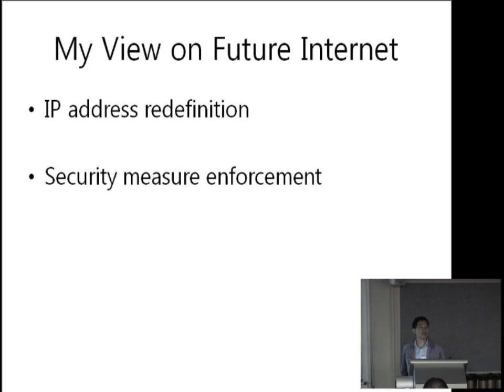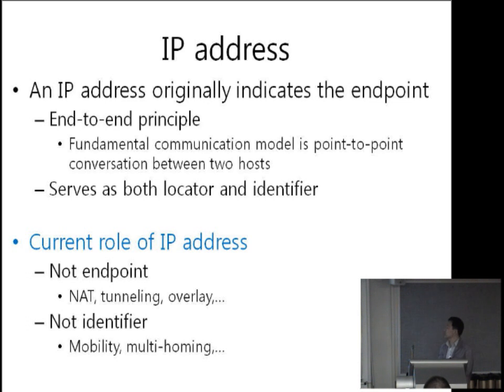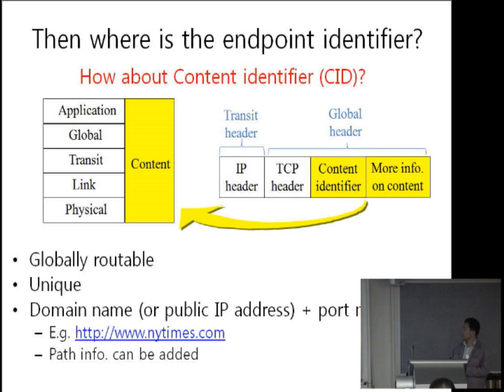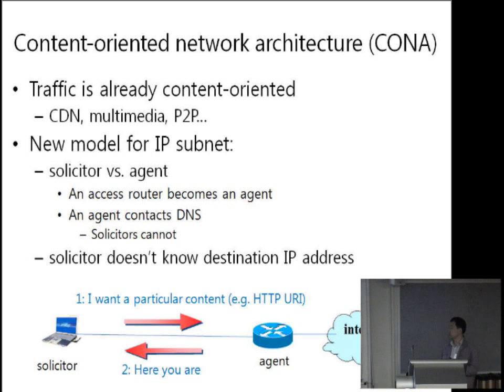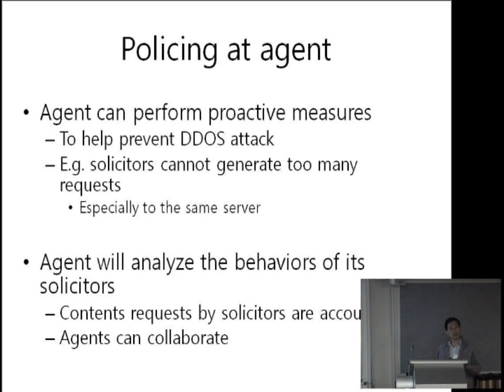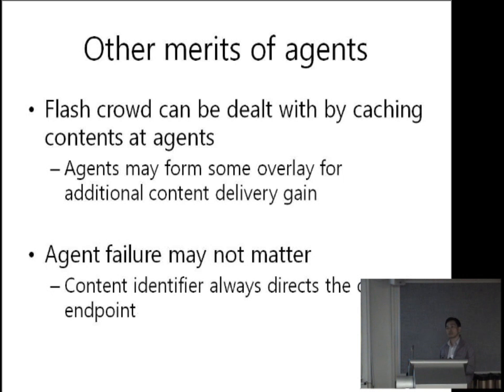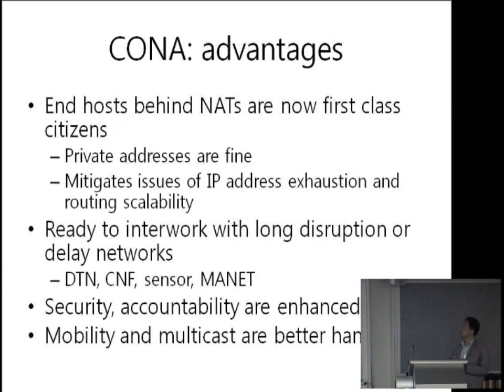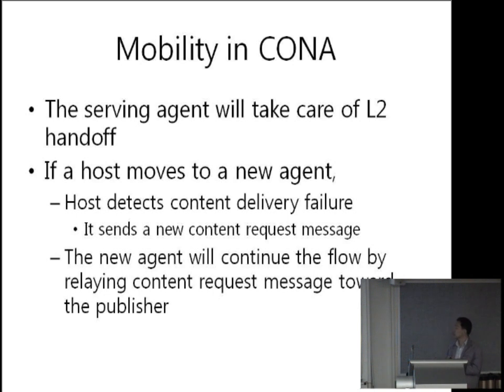Ted Taekyoung Kwon "Content-Oriented Networking Architecture: Principles, Operations, and Issues"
WINLAB 2010 Summer IAB